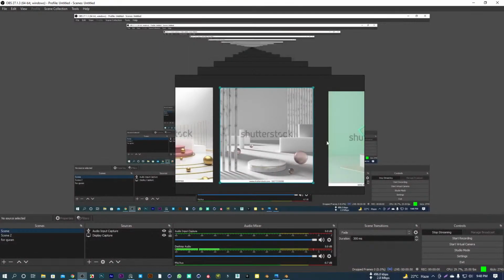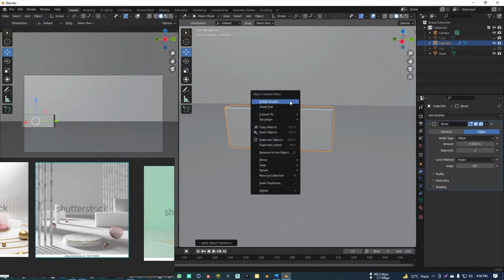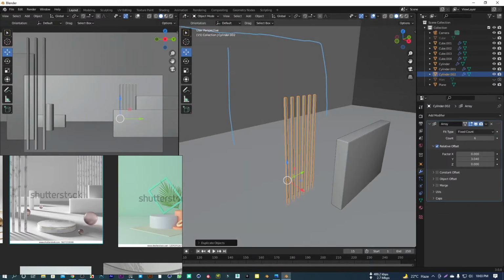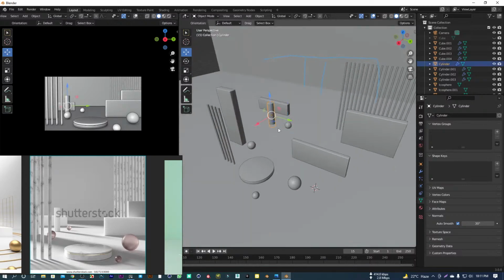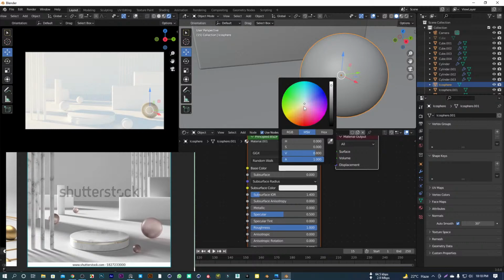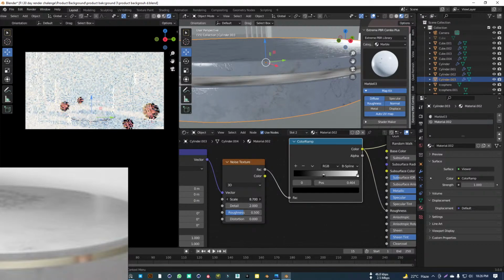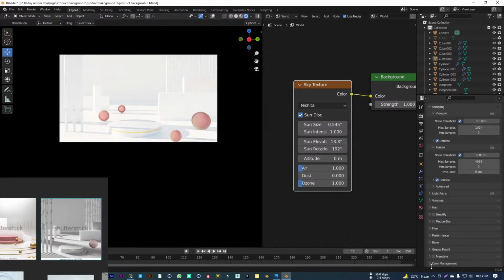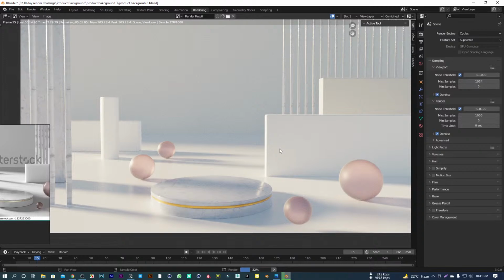3D Product Background Render in blender 3.00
3D Product Background Render in Free software  blender 3.00 background 3